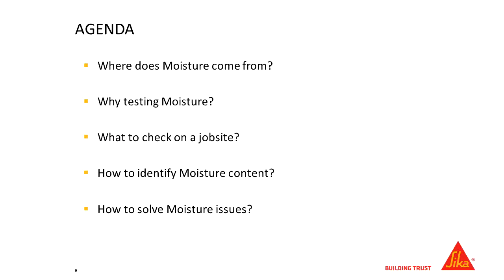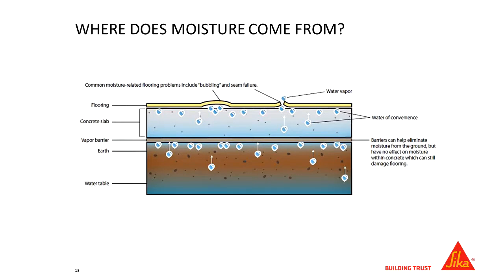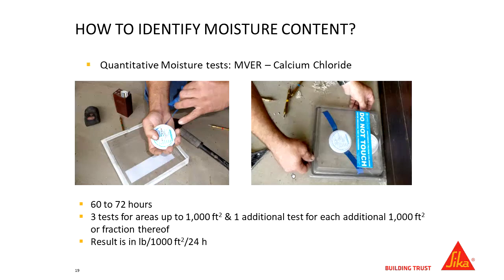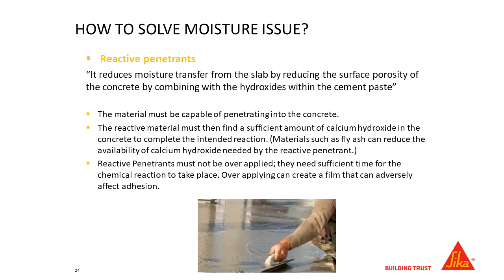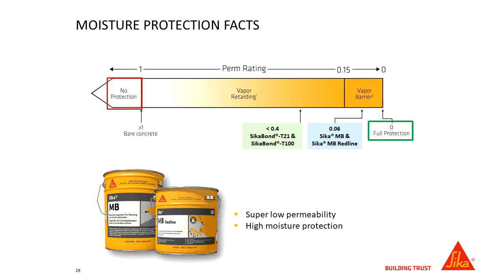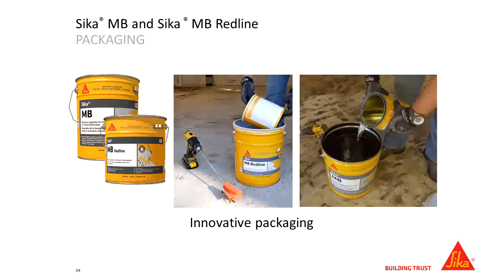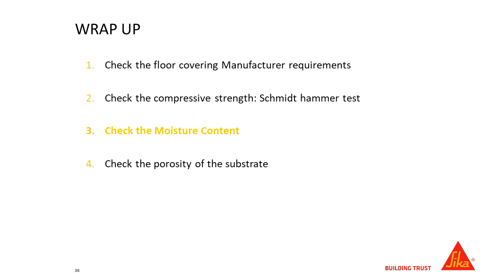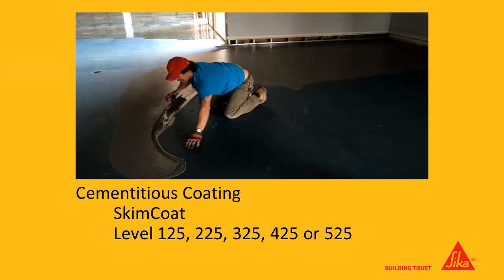SIKA Product Webinar